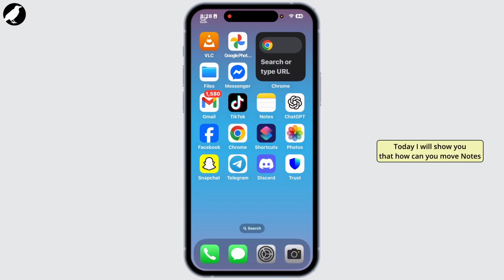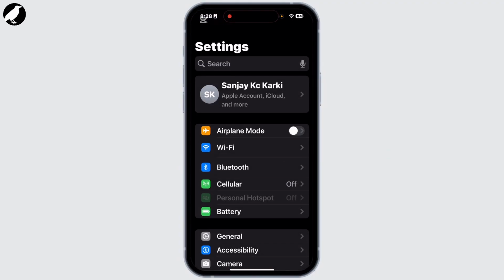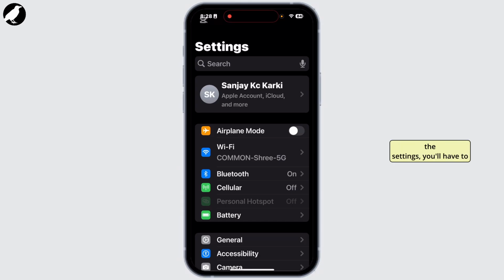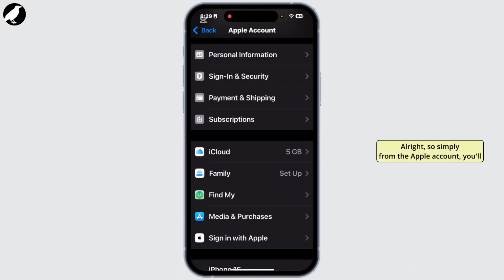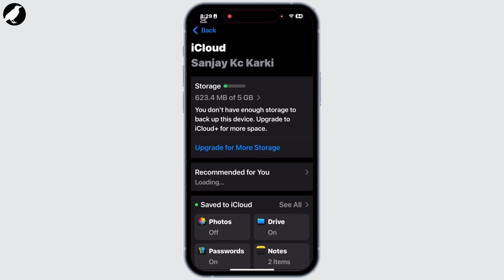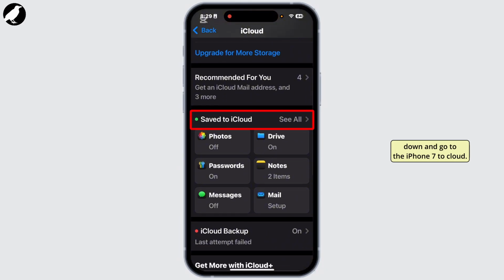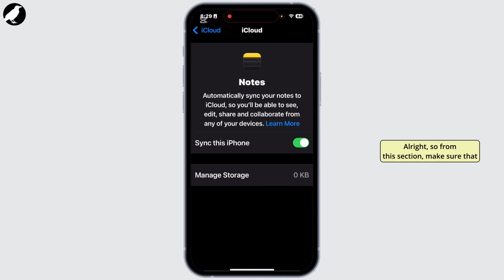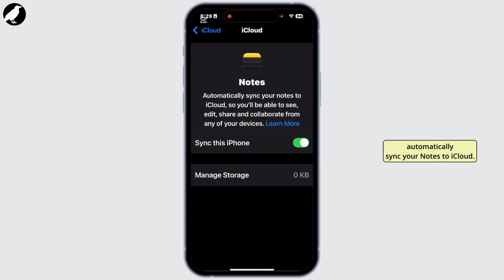How to Transfer Notes from iPhone to iCloud?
Want to keep your notes safe and accessible across all your devices? This video will guide you through the steps on how to transfer notes from iPhone to iCloud quickly and easily. Whether you're asking, "How do I move my iPhone notes to iCloud?" or need help syncing your notes, this tutorial has you covered. Learn how to enable iCloud for Notes and make sure all your important information is backed up and available anytime. Watch now to see how you can transfer notes from your iPhone to iCloud today!

Timestamps:
00:00 How to Transfer Notes from iPhone to iCloud
00:06 How Do I Move My iPhone Notes to iCloud?